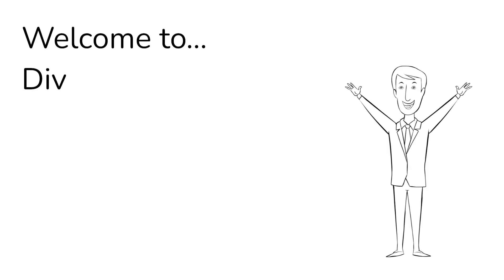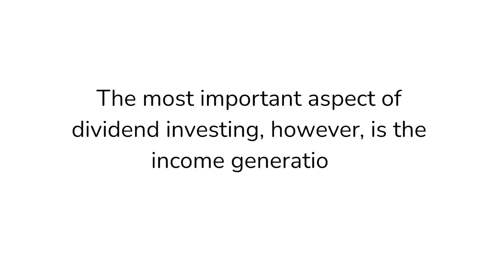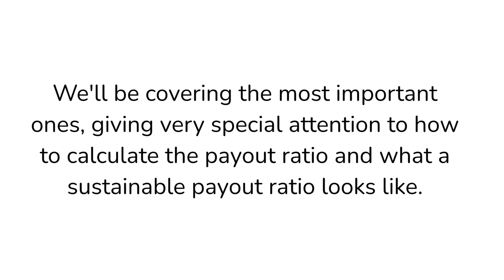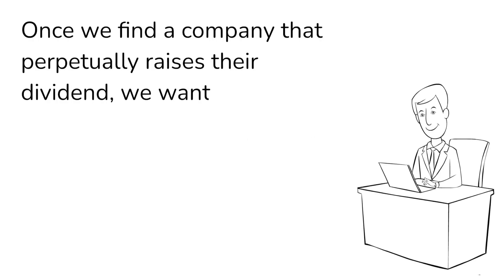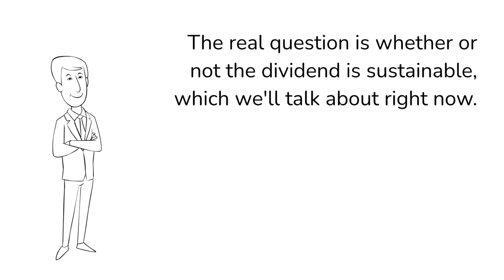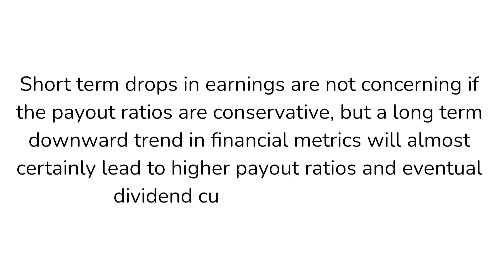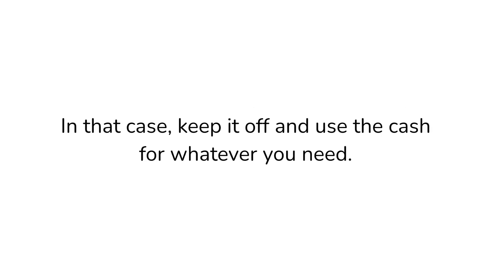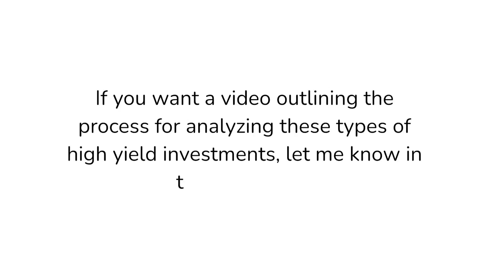The ULTIMATE Guide to Dividend Stock Investing (For Beginners)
Welcome to Dividend Investing: 101!

In this video I'm going to outline a general process for analyzing dividend stocks. This guide will help you with the quantitative analysis required to determin if you should buy a dividend stock and is the method I use whenever I am looking for new dividend stocks.

This strategy is very easy to learn and doesn't require any paid tools to get going. You don't need to have any finance skills or math skills to understand it, which is part of the reason I love dividend investing.

You don't have to be a genius to make money this way. All you need is a willingness to learn and patience to see your investments grow over time.

I definitely consider this video a first draft. If anything in this video was confusing or (God forbid) I said anything outright wrong in the video, please let me know in the comments so I can improve in the future.

Here are links to all the references and free resources we used in the video:

If you want the spreadsheet I used to calculate OZK's payout ratios and financial growth, here's a link to that as well